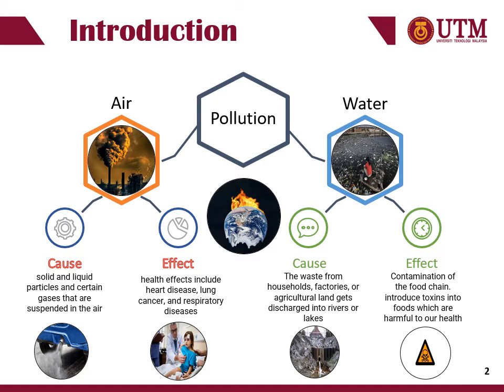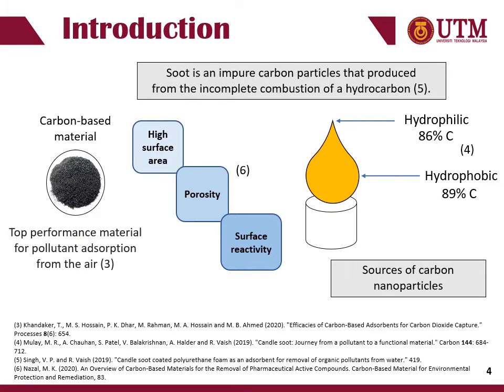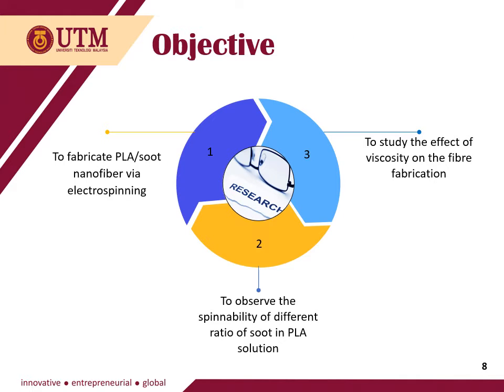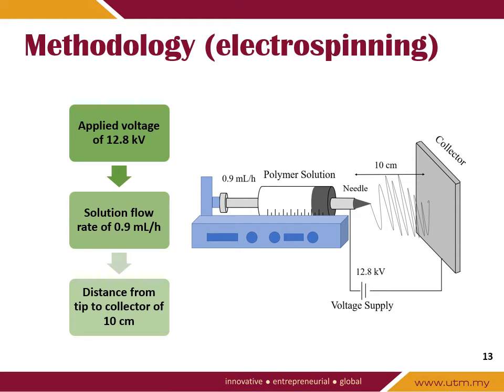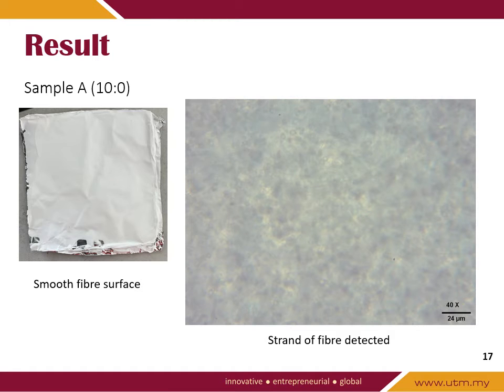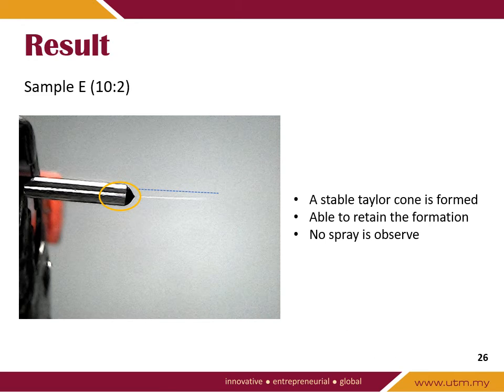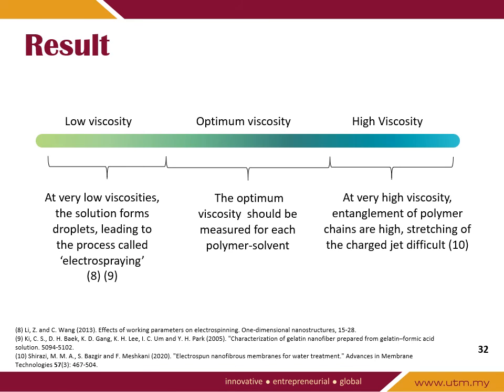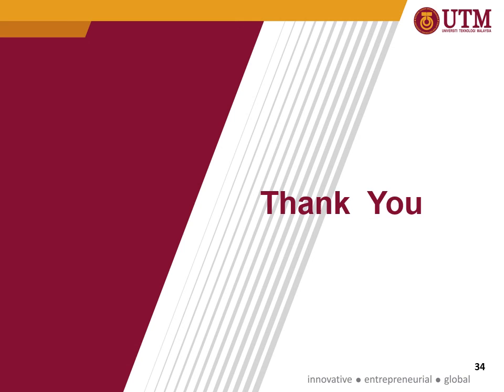Fabrication of Electrospun Fiber using Polylactic Acid Polymer with Different Mass Ratio of Soot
This my final year project on the fabrication of electrospun candle soot